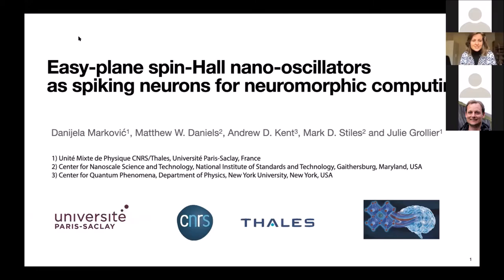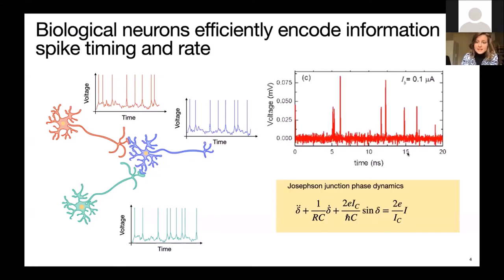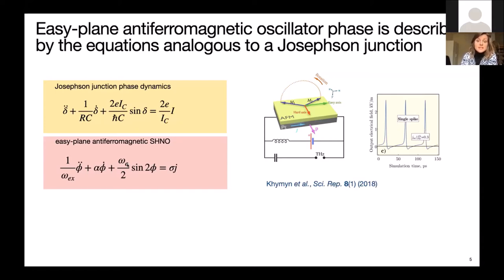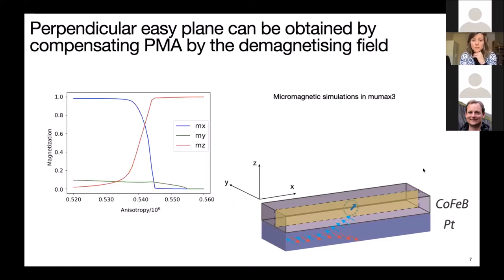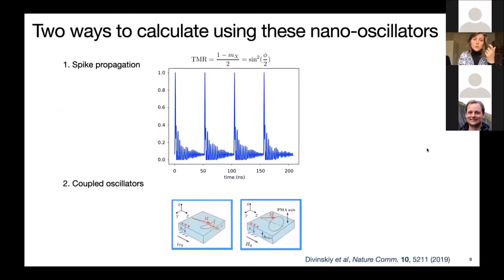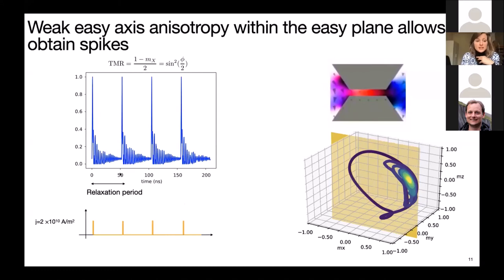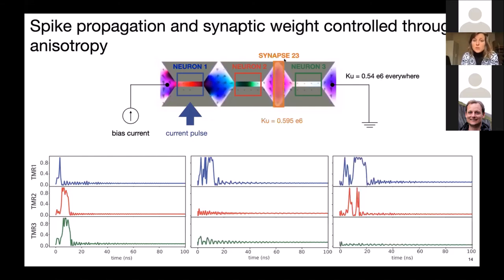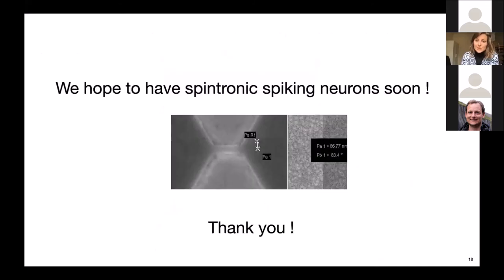Danijela Marković, CNRS/Thales Lab, France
Neuromorphic computing with spiking spin-Hall oscillators

Talk given at the Young Researchers Day Organized by the IEEE Magnetics Society – Italy Chapter held on 8 April 2021.